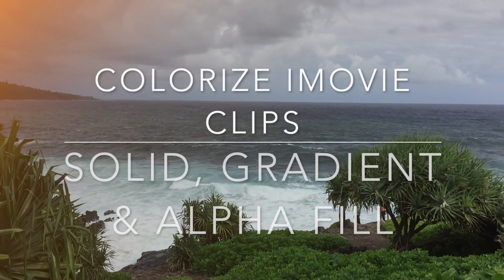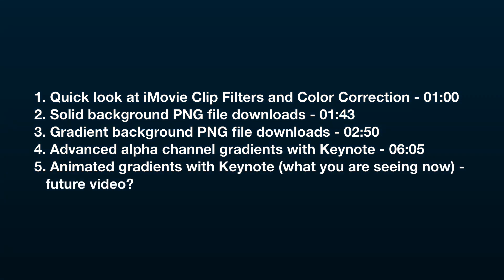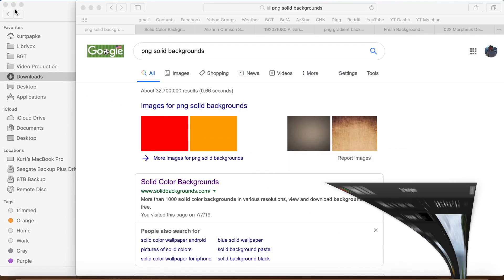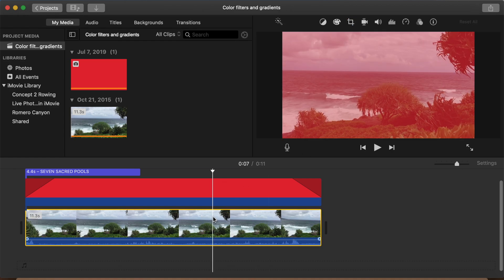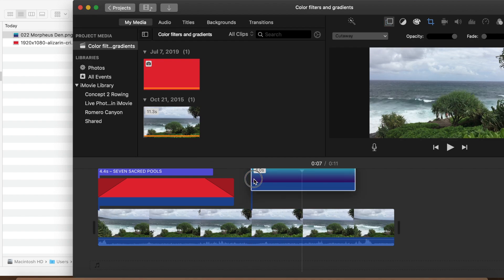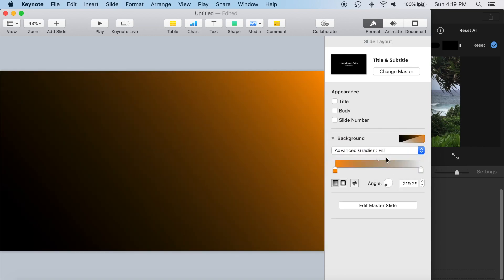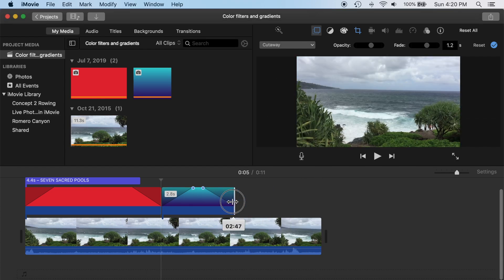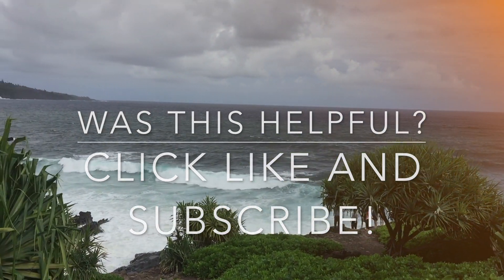iMovie Color filters: Solid, Gradients & Alpha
If you can't get the color effects you are looking for in iMovie Clip Filters or with it's color correction tools, I'll show you how to create solid, gradient and alpha channel overlays that can be used to filter your clip colors.